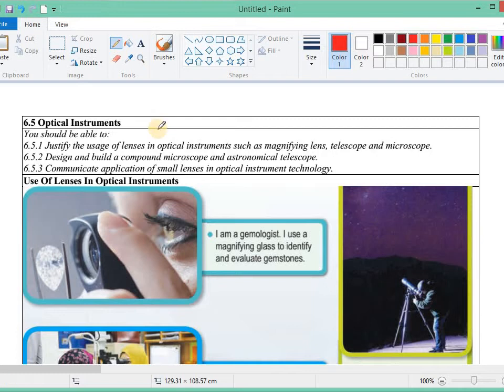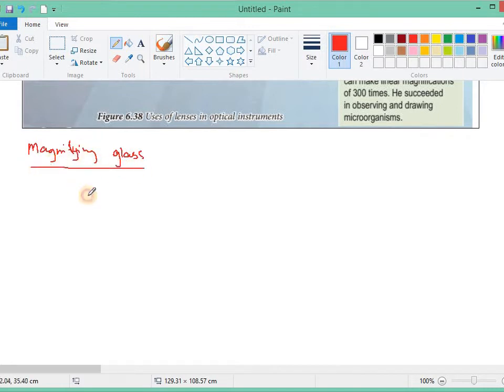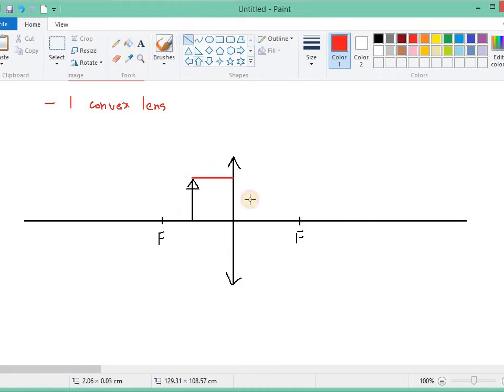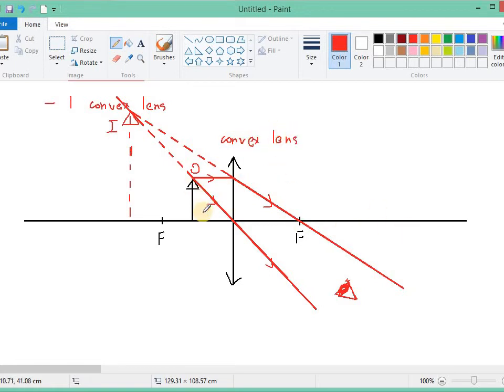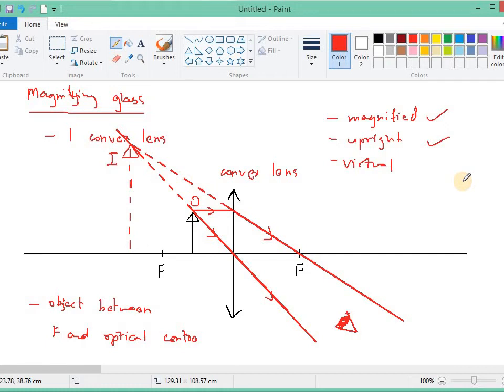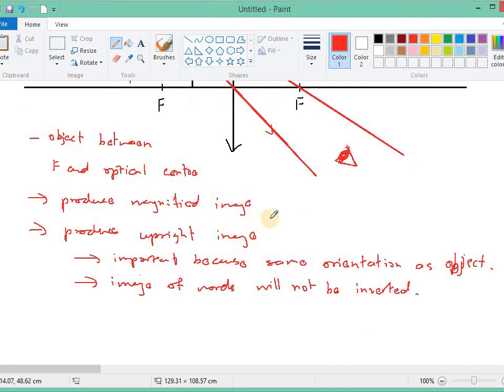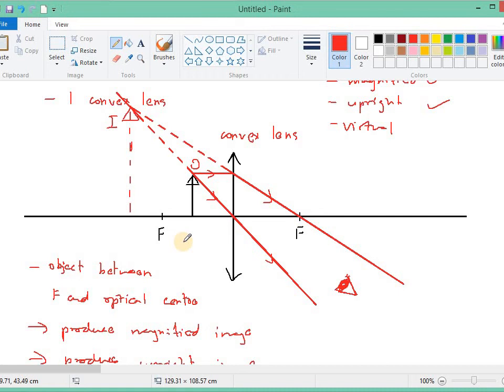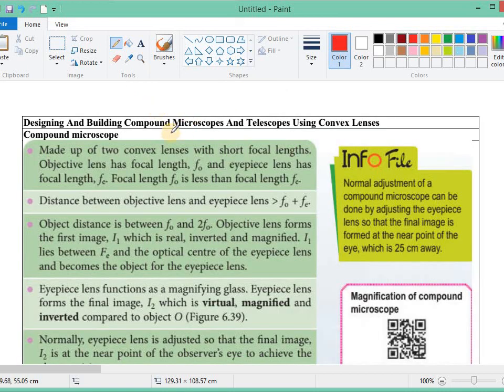6 5 OPTICAL INSTRUMENTS PART 1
6 5 OPTICAL INSTRUMENTS PART 1